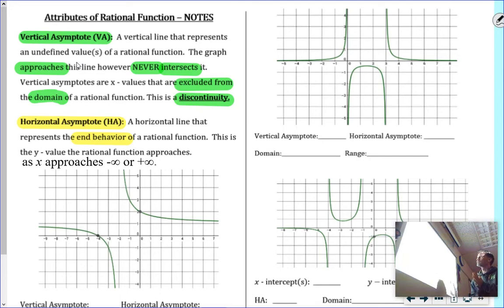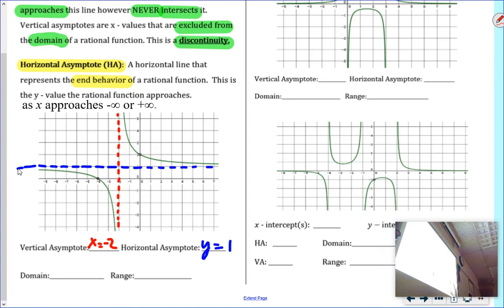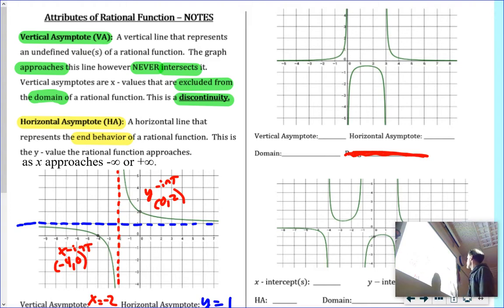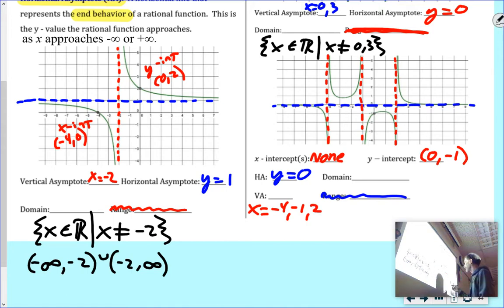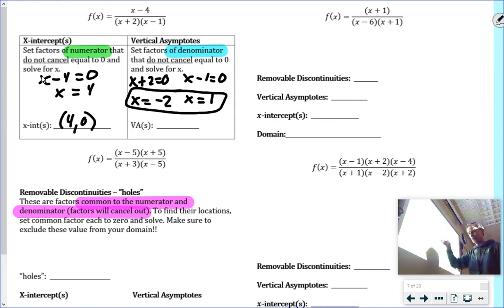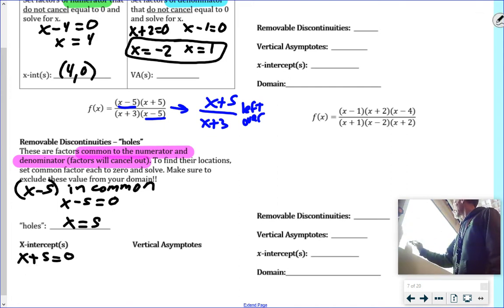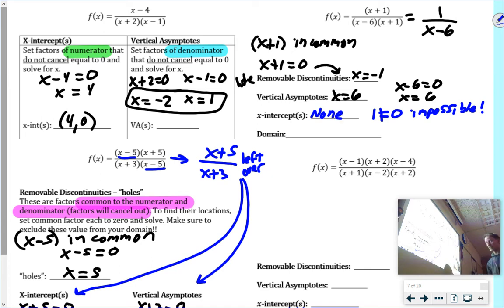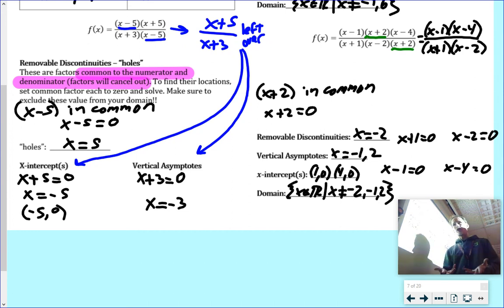Rational Attributes Part 1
How to identify attributes of rational functions from graphs AND how to find some attributes analytically from functions (without graphs).